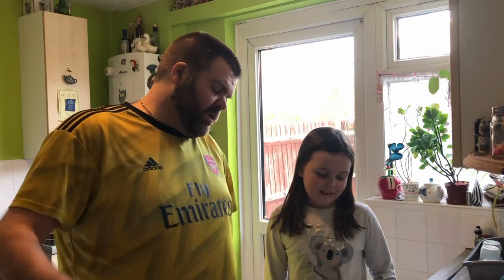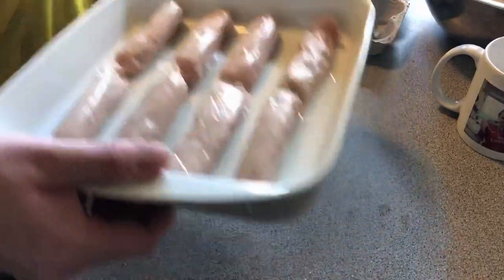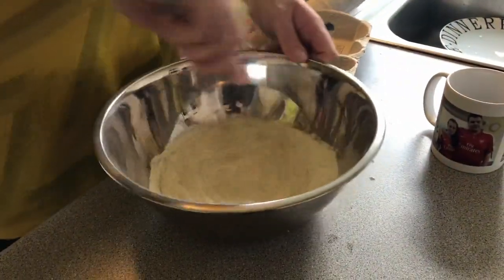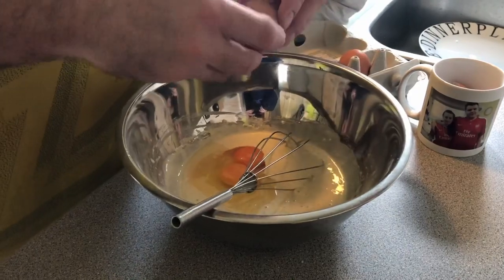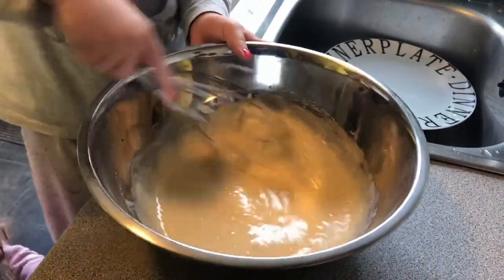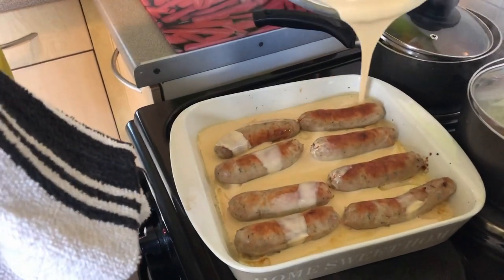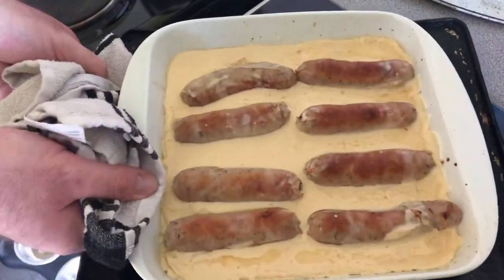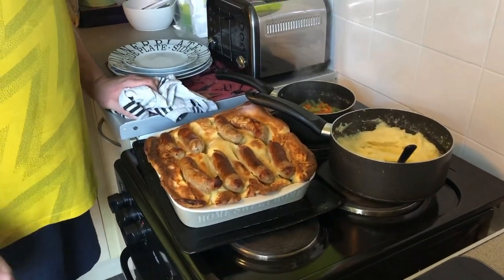Toad in the hole, easy recipe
1/4 cup plain flour
1/4 cup self raising flour
1/2 milk
3 eggs
12 sausages